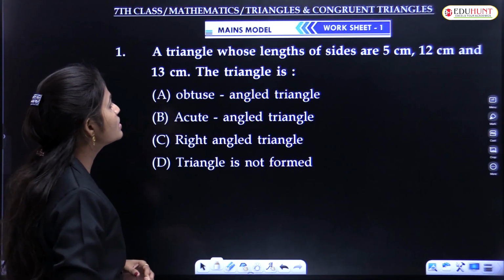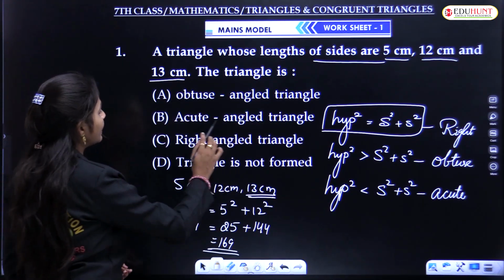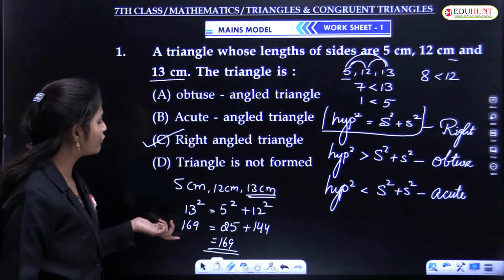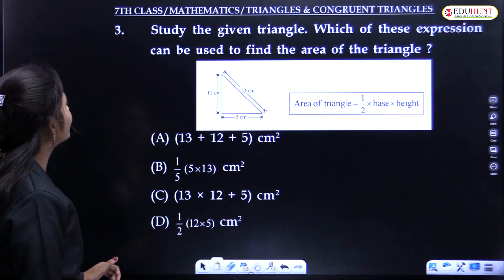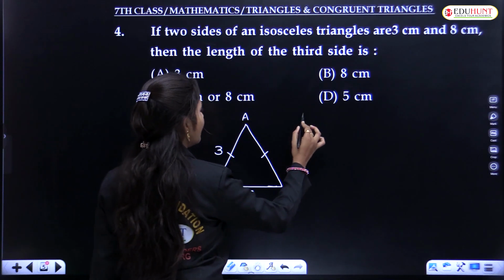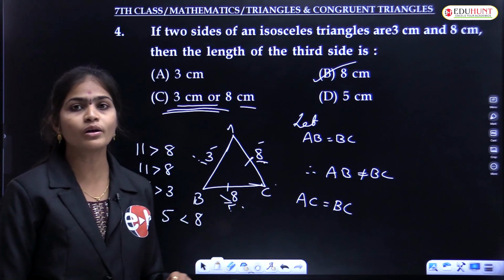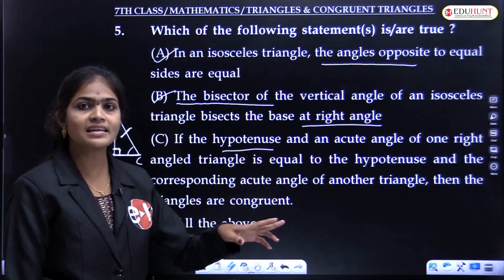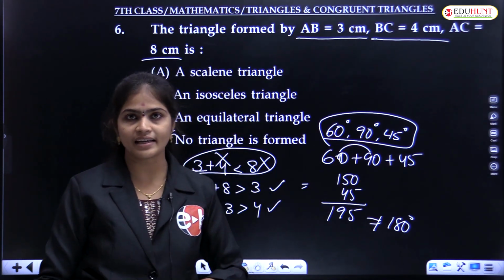4.Triangle | Part-4 | Concept-1 | Triangles and congruent triangles